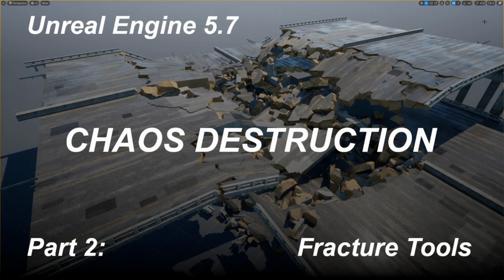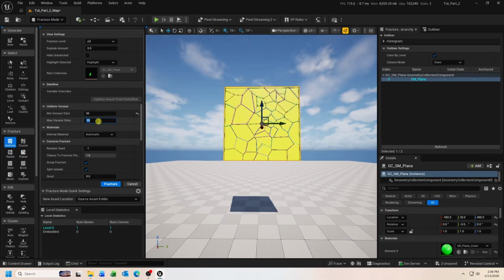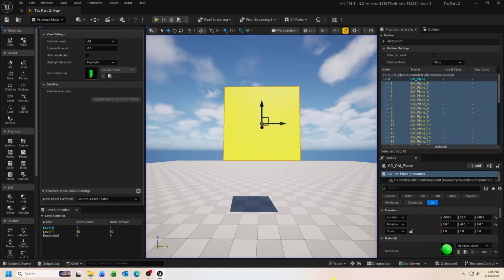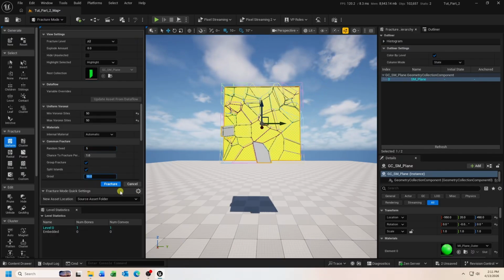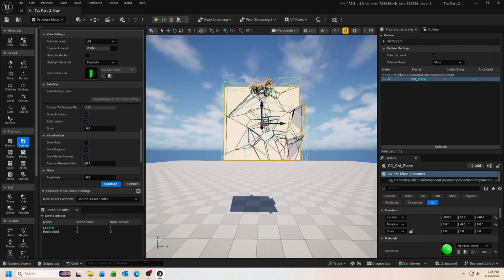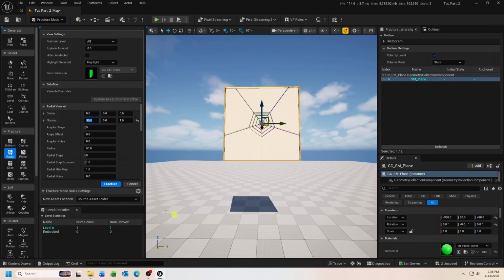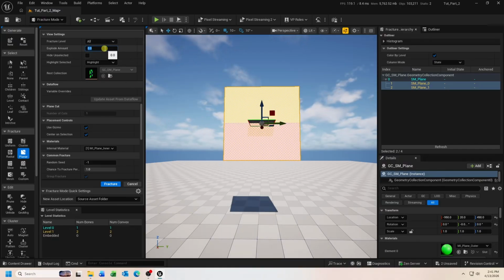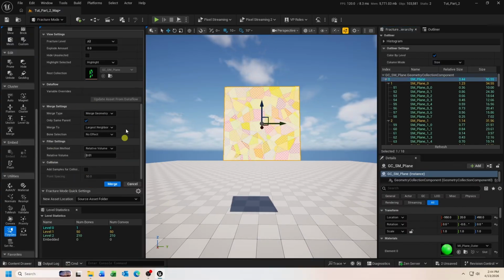Unreal Engine 5.7 - Chaos Destruction for Beginners - Part 2: Fracture Tools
In this series we will cover how to create destructible assets using Chaos.
In Part 2, we cover some of the commonly used settings for the Fracture Tools and briefly cover the tools in the other sections of the Fracture Mode screen.

Chapters:
00:00 - Intro
00:42 - Uniform Fracture Tool Settings.
01:10 - Fracture Level
01:21 - Explode Amount
01:36 - Hide Unselected
01:58 - Min/Max Voronoi Sites
03:05 - Internal Material
03:22 - How to add a new Internal Material
04:38 - Reset Geometry Collect - Reset Materials.
05:17 - Random Seed
06:43 - Grout
07:20 - Draw Diagram
07:33 - Draw Noise Preview
08:02 - Noise Settings
08:13 - Amplitude & Frequency
08:52 - Cluster Fracture Tool Settings.
09:16 - Min/Max Num Clusters
09:30 - Min/Max Sites per Cluster
09:39 - Min/Max Dist from Center
10:30 - Radial Fracture Tool Settings.
10:58 - How to Transform the Gizmo via numeric input values
11:34 - Angular Steps
11:46 - Angle Offset
11:57 - Radius
12:09 - Radial Steps
12:20 - Radial Min Steps
12:56 - Planar Fracture Tool Settings.
13:32 - Brief explanation of the remaining Fracture Tools.
14:04 - SELECT Section of tools - brief overview
14:40 - EDIT Section of tools - brief overview
14:47 - CLUSTER Section of tools - brief overview
14:55 - EMBED Section of tools - brief overview
15:17 - UTILITES Section of tools - brief overview
15:49 - Outro

System Specs
CPU:  13th Gen Intel Core i9-13900KF (24 cores)
Memory: 32gb
Graphics Card: ASUS GeForce RTX 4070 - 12GB